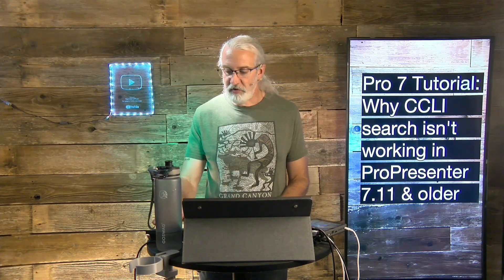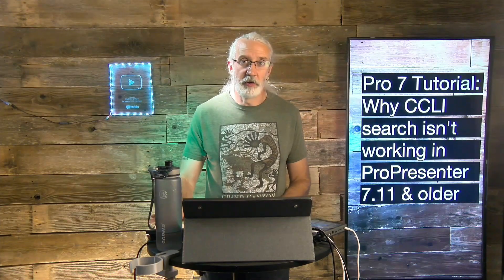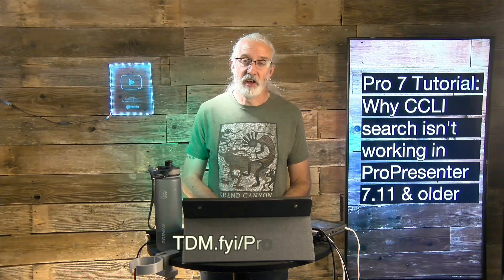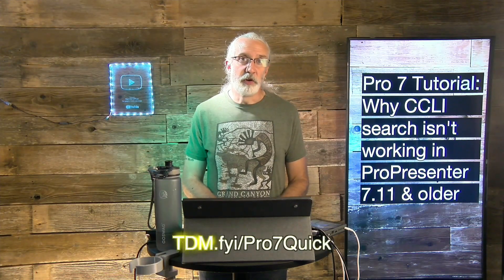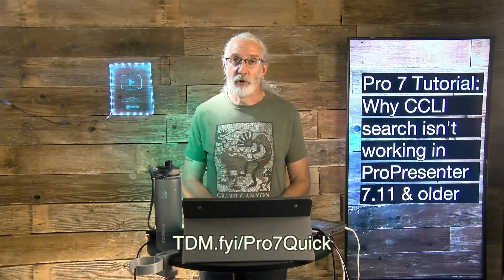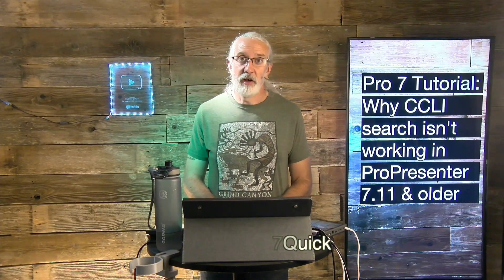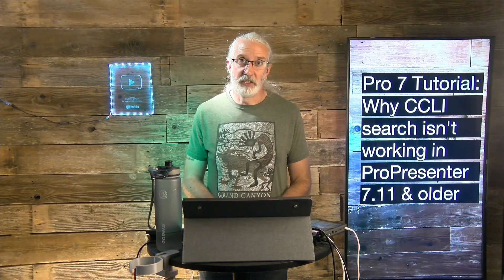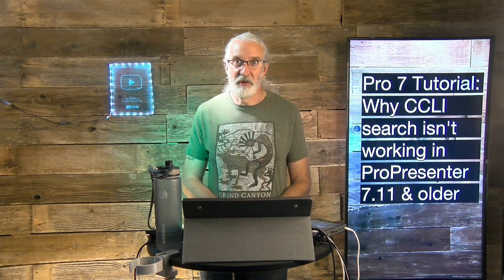ProPresenter Secrets Revealed: Resolving CCLI Lyric Search Problems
If you've been using ProPresenter for a while and bringing in songs via the CCLI/Song Select integration, you might think that something has gone very wrong if you've tried to do so lately AND you're using a version of Pro7 (or ProPresenter 6) earlier than 7.12.  Turns out that CCLI changed their API.  Watch this video to see some options on what to do: